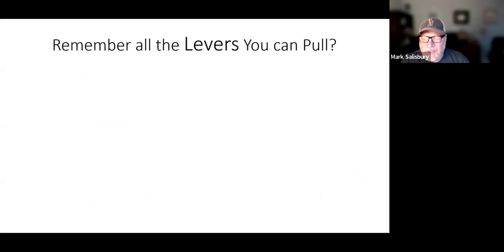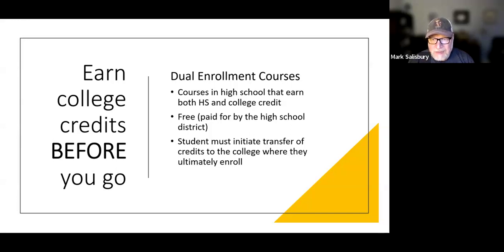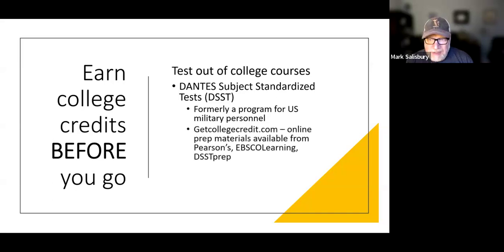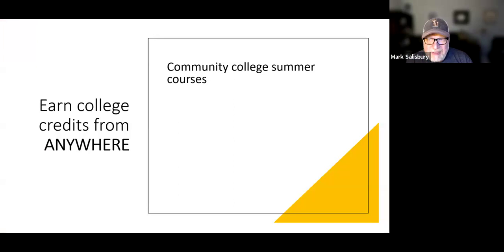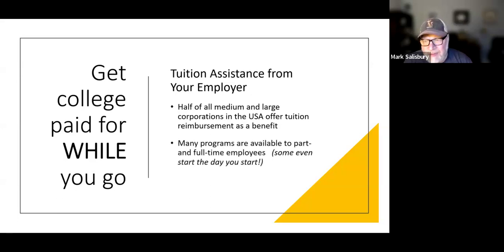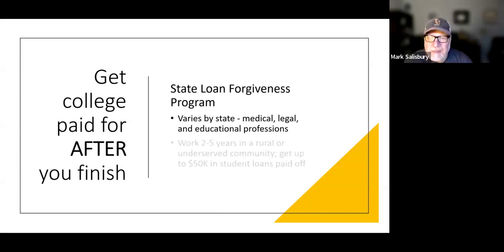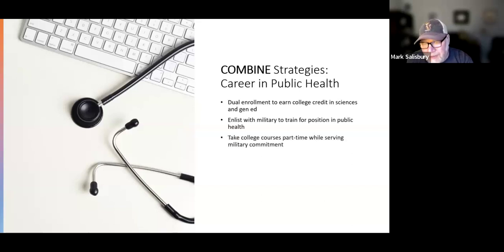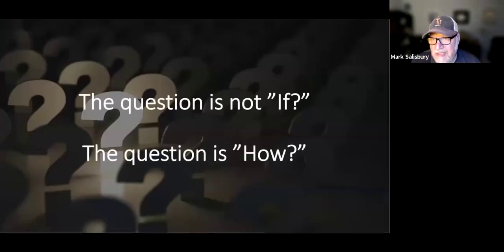Financial Aid Webinar Series #5